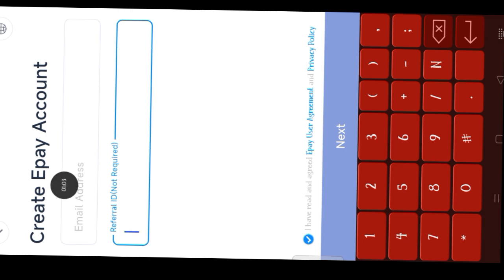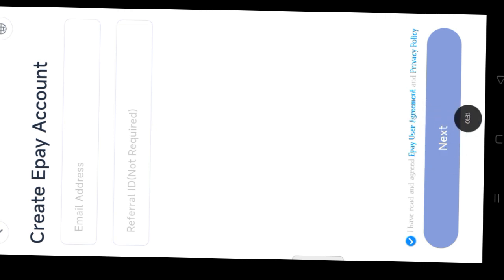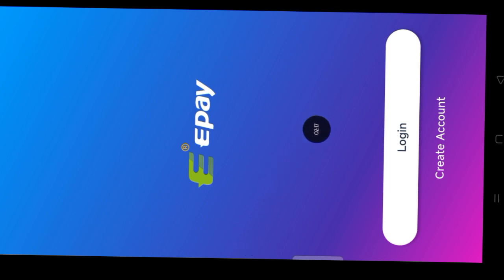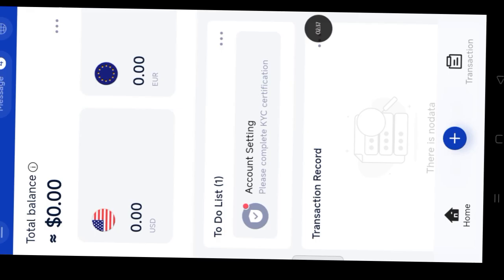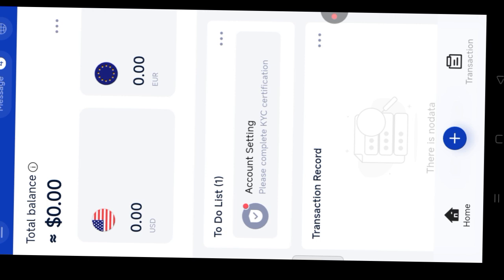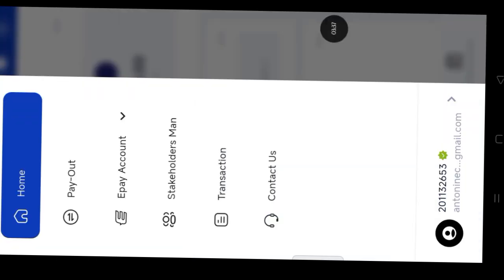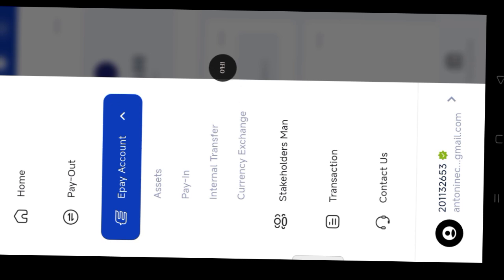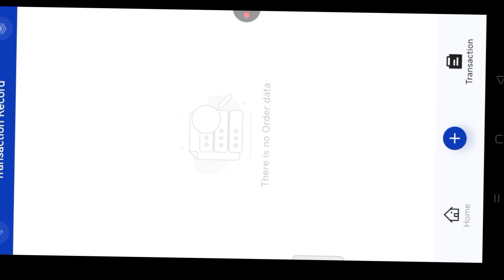How to Create and Use Epay Account to Receive Payments Online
Looking for an easy way to create your Epay account and start receiving payments online? 💳
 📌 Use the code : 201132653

In this video, I’ll guide you step-by-step on how to create, set up, and verify your Epay account in just a few minutes.
You’ll learn:
✅ How to register a new Epay account (for beginners)
✅ How to verify your account for smooth transactions
✅ How to send, receive, and withdraw money with Epay
✅ Tips to keep your account secure and avoid common mistakes
Epay is one of the most trusted and convenient payment platforms for freelancers, business owners, and anyone looking to make money online in 2025.